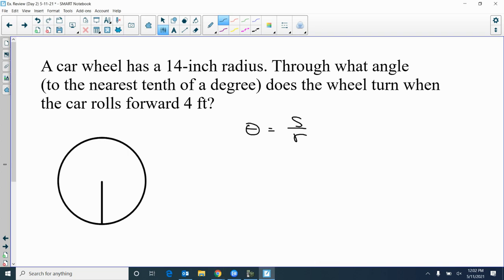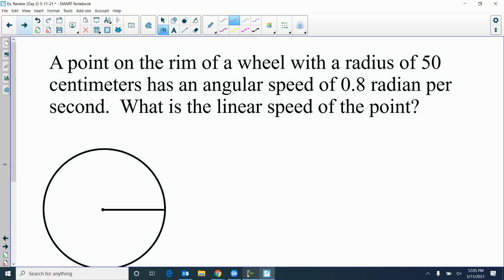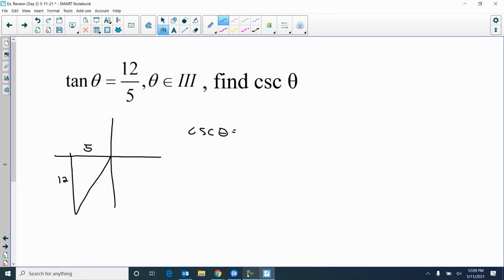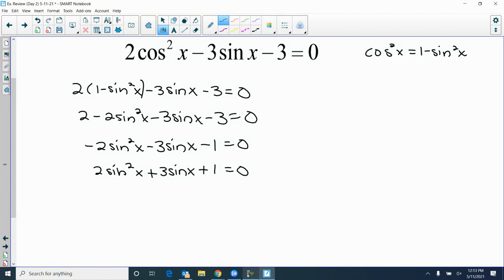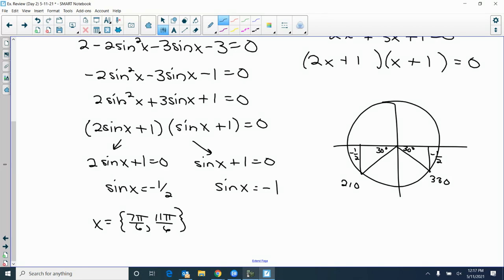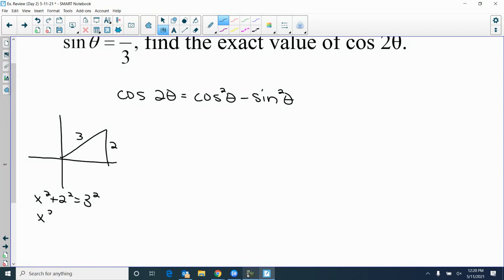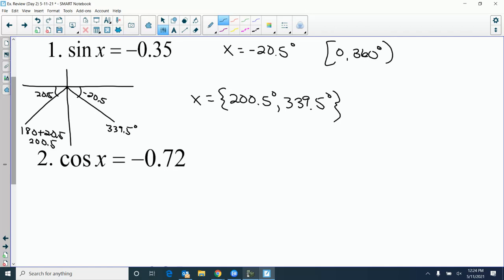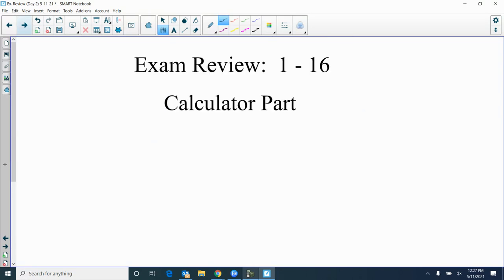Exam Review Day 2: May 11, 2021